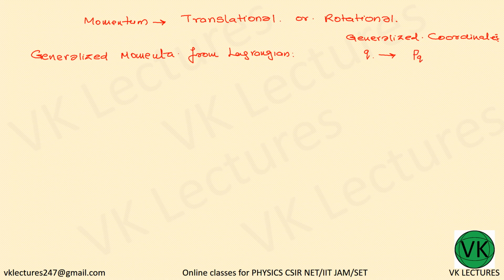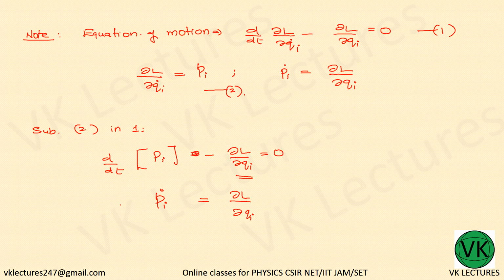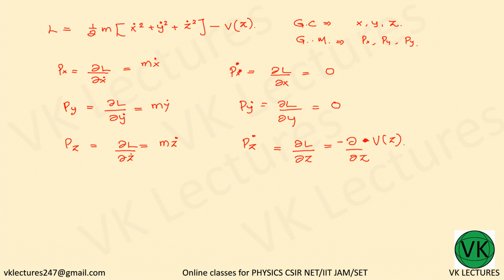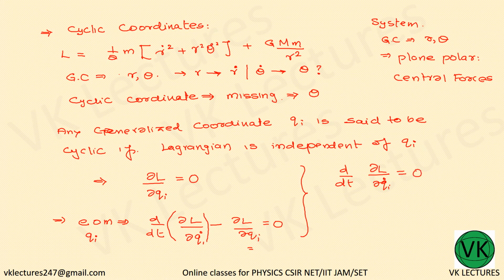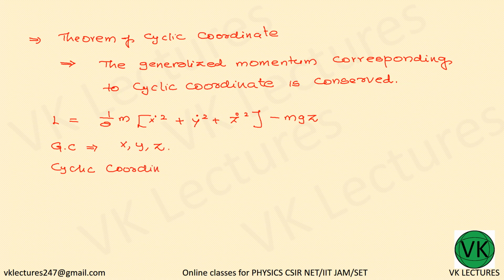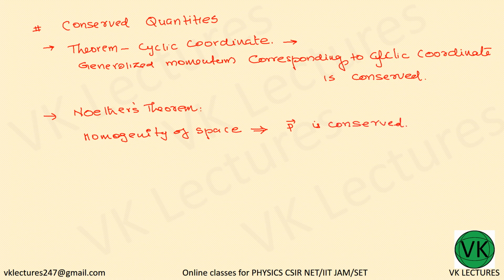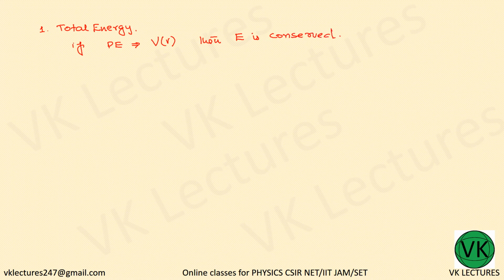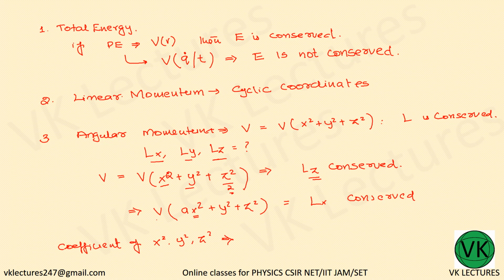06 Lagrangian Dynamics Generalised Momenta and Conserved quantities